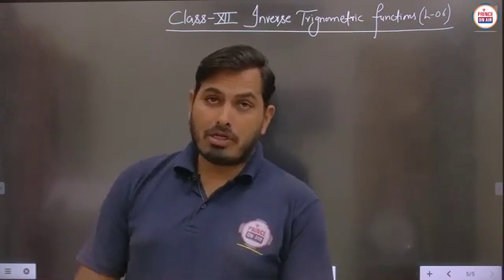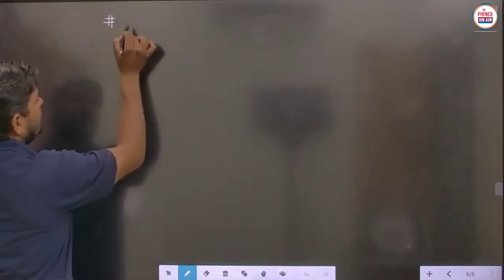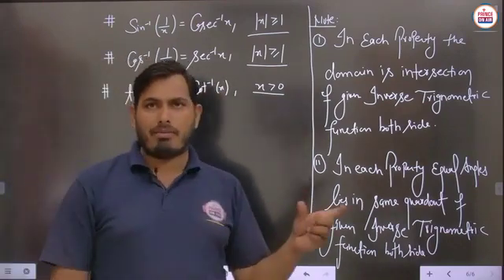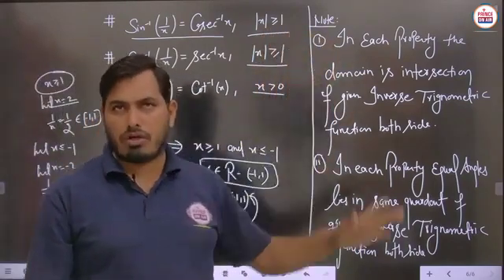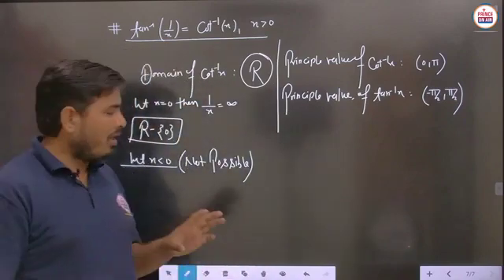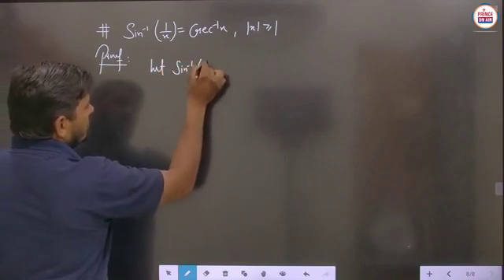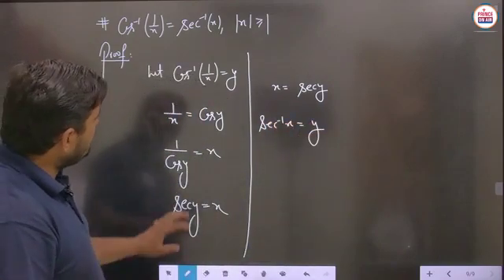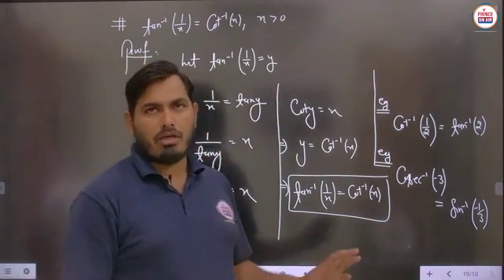Inverse Trigonometric Functions L 06